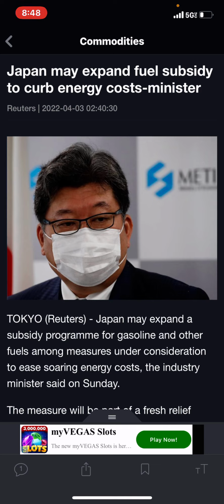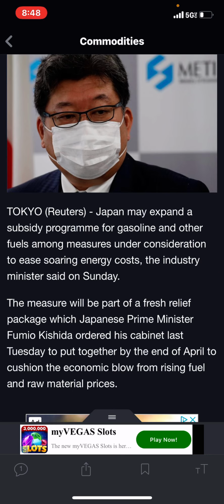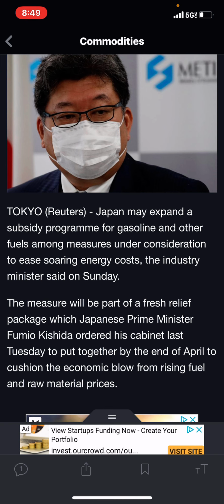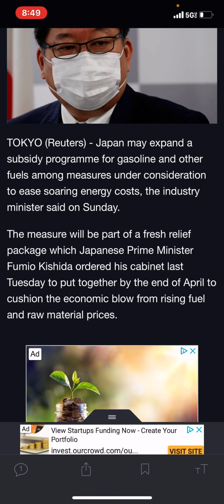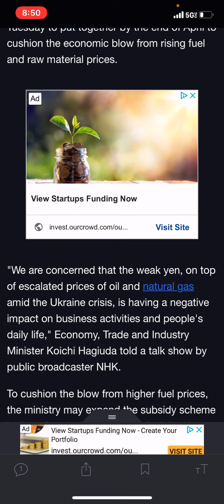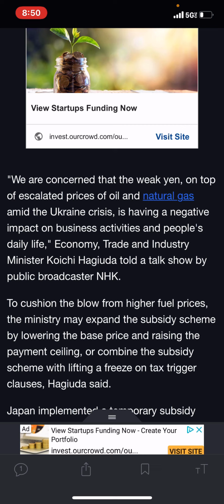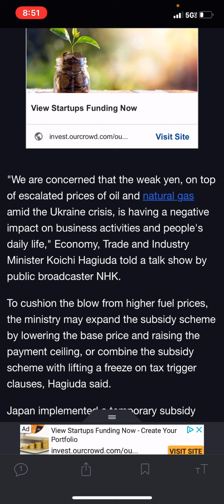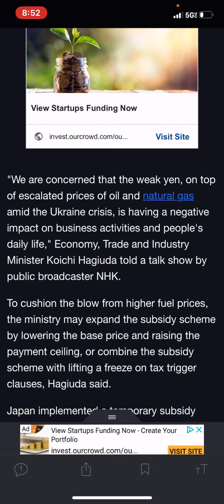Forex: JPY Changing From Weak To Strong